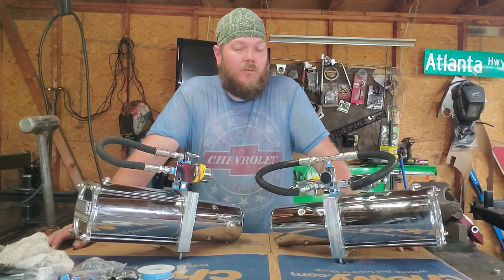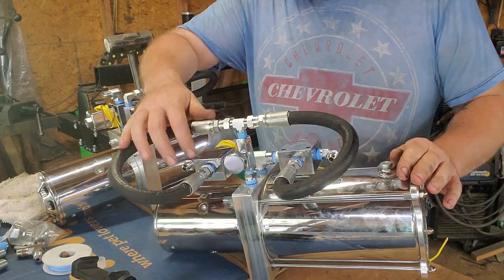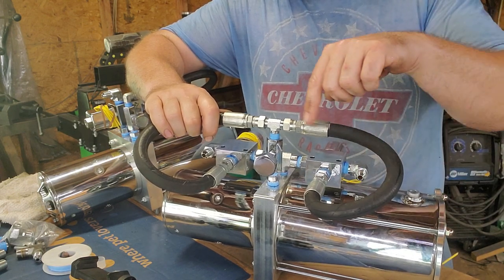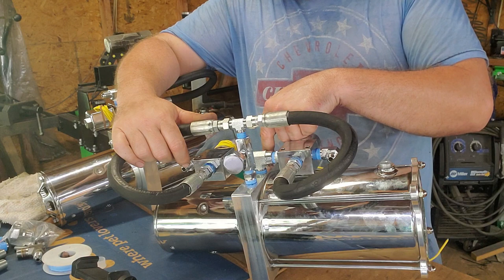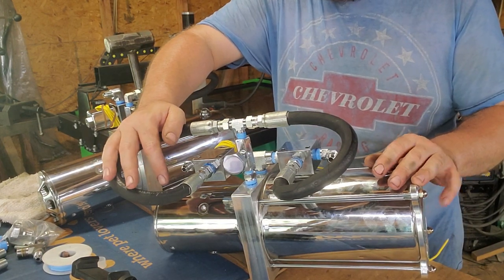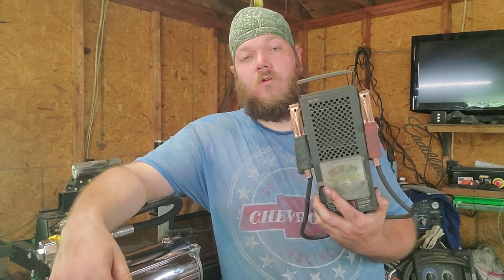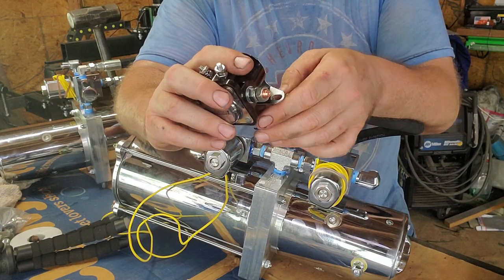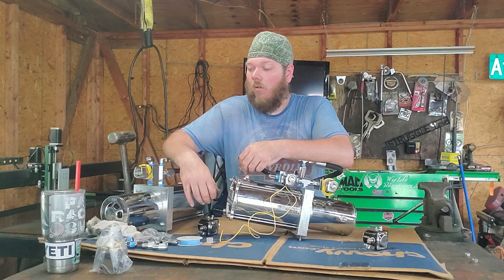Hydraulic Pump Diagnosis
This Video Goes Over Common Problems That Can Be Easily Found And Fixed With Hydraulic Systems

Test Light

Volt Meter